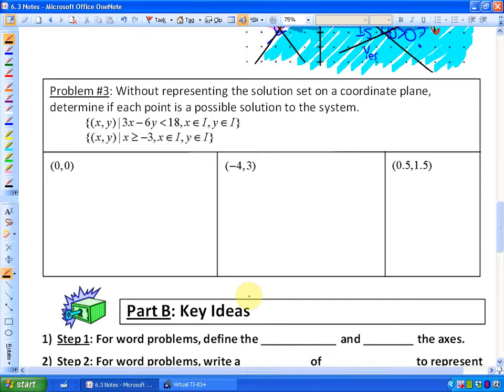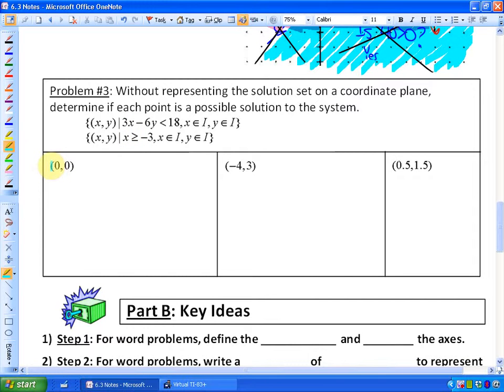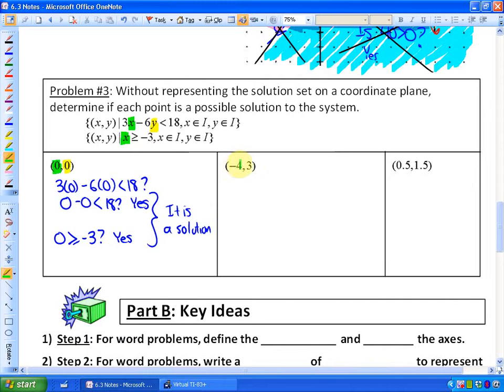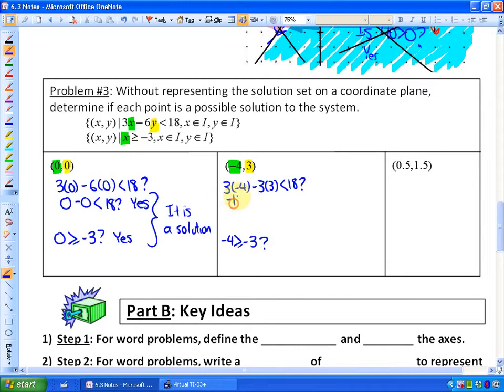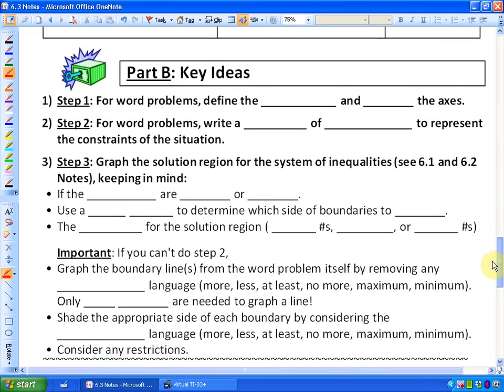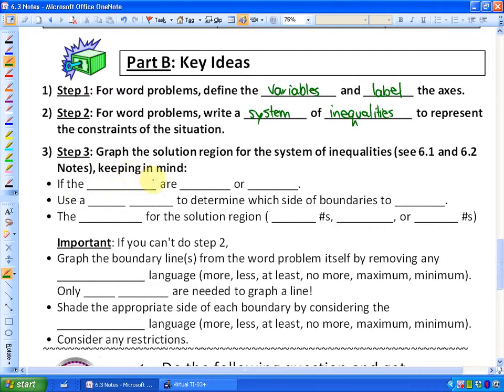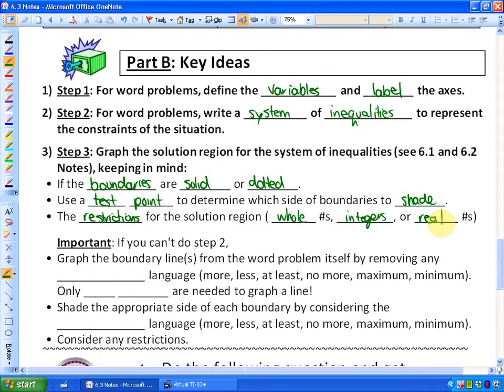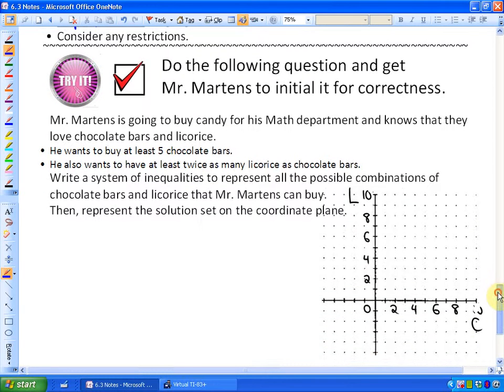6.3: lesson 3, part A problem #3 - part B (Graphing to Solve Systems of Inequalities)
Graphing to Solve Systems of Inequalities